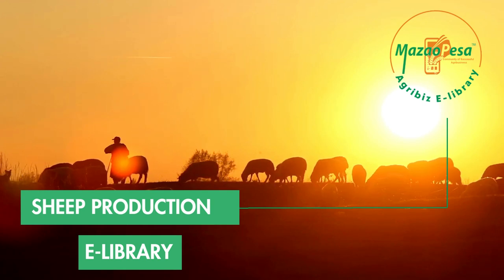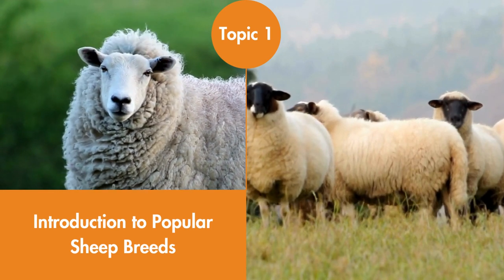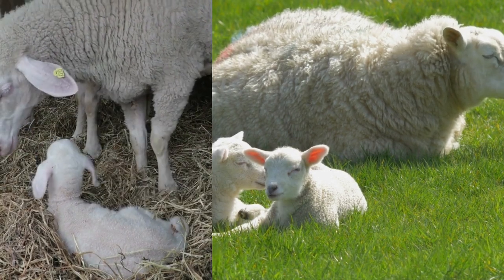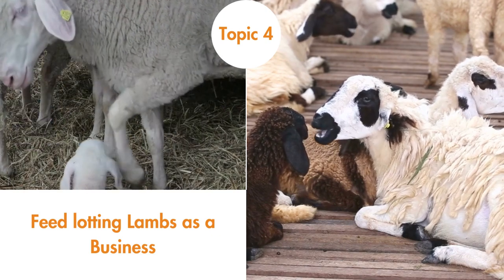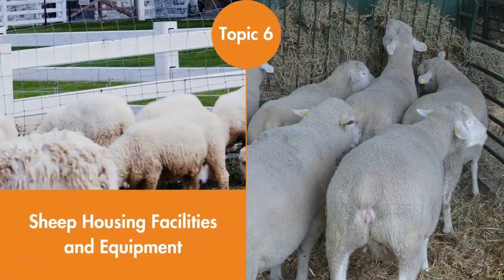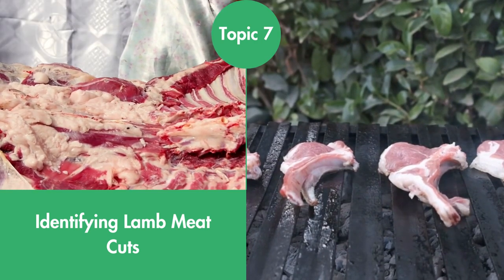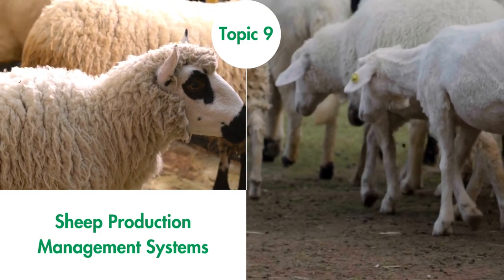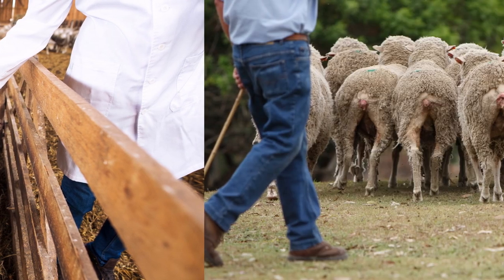Sheep Production E Library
Sheep farming has a high return on investment as lambs mature at only five months.  Sheep also give birth to kids frequently, so the size of your herd will be large within a short period. Download the Mazaopesa app and taking your sheep farming to the next level.